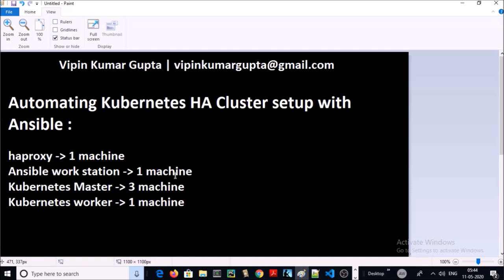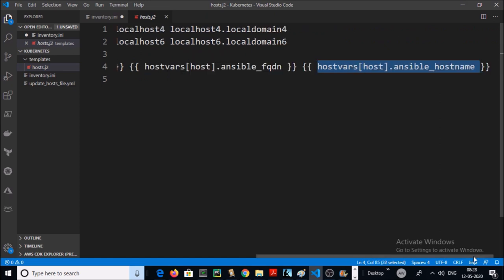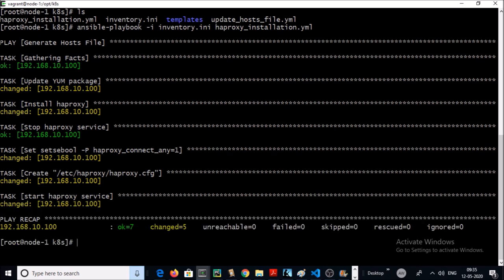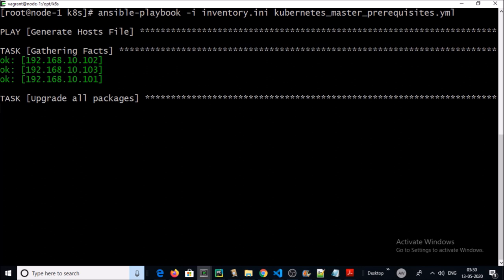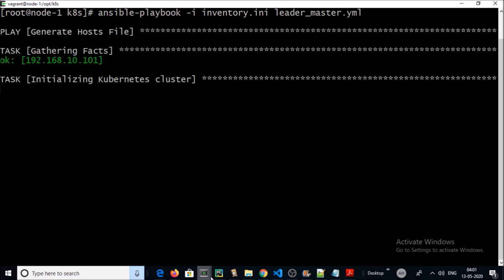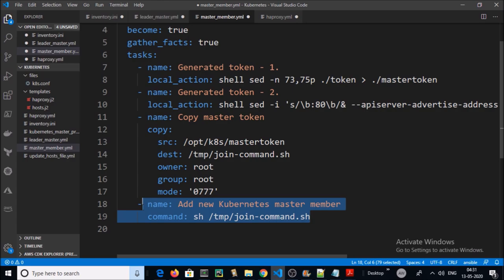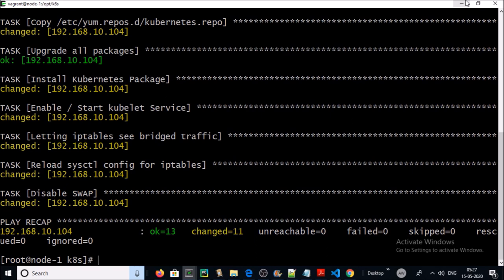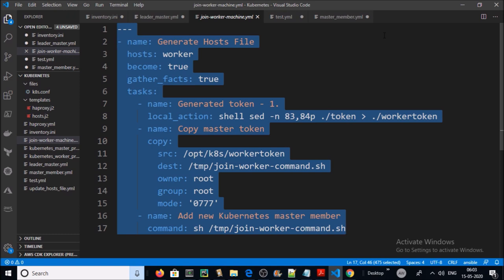Ansible Automation : How to setup Kubernetes HA cluster with multi-master nodes using Ansible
End to End ansible automation to set up the Kubernetes HA cluster.
 # haproxy LB.
 # 3 Kubernetes master machines.
 # 1 Kubernetes worker machine.
 # kubeadm setup
 # Ansible play books, files, handlers

No more manual installation or settings require to setup Kubernetes HA cluster.